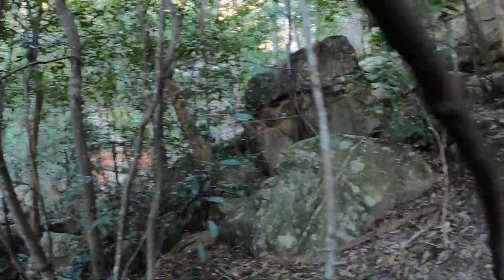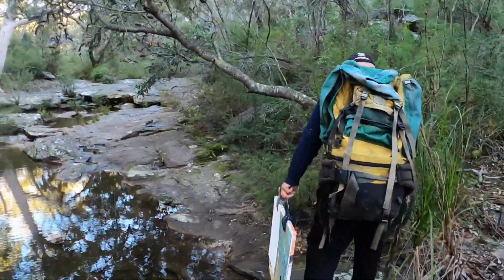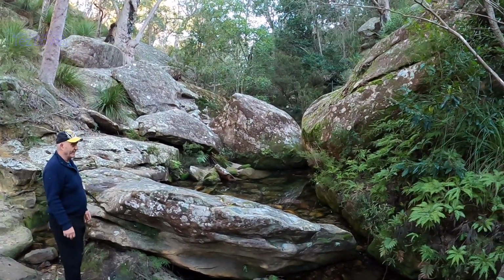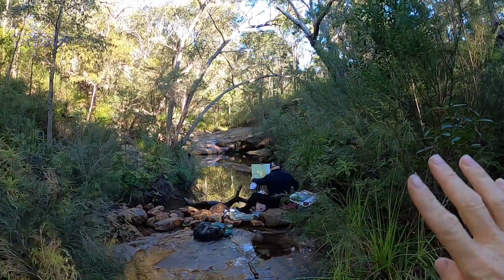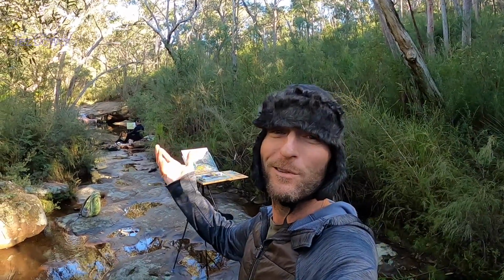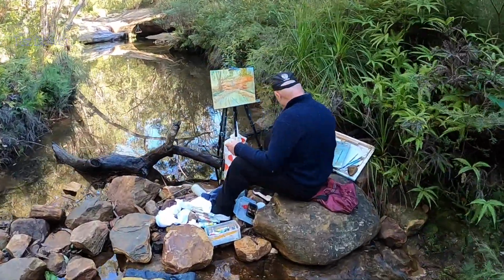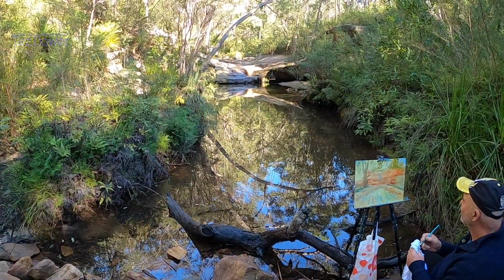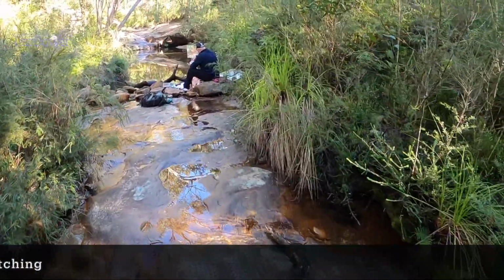Plein Air Painting in the bush - Australian Billabong With My Mate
G'day all, This morning I'm painting in the Australian bush at a billabong. The traditional owner's of this land are the Darkinjung Aboriginal people.
I am painting with my mate Michael check out his paintings on Instagram @Michael Ghalayini.
If you wanna just see the painting process jump to around the 18 minutes mark. Sorry at the end my battery went dead.
Thanks for viewing and catcha in the next one :)